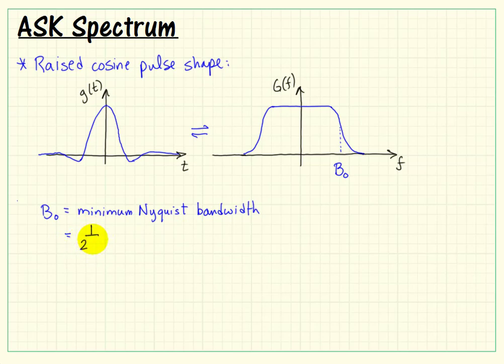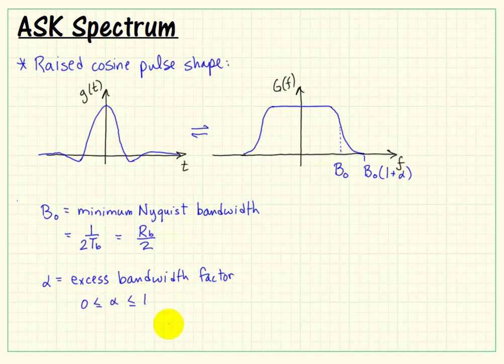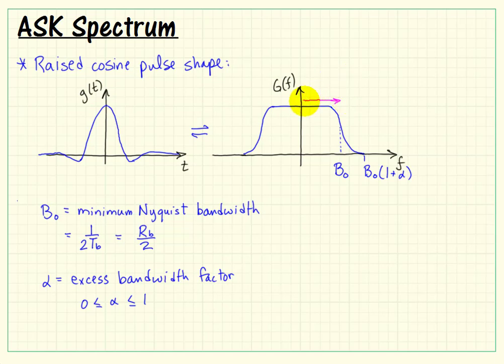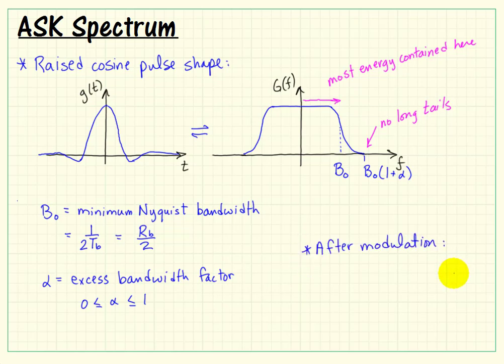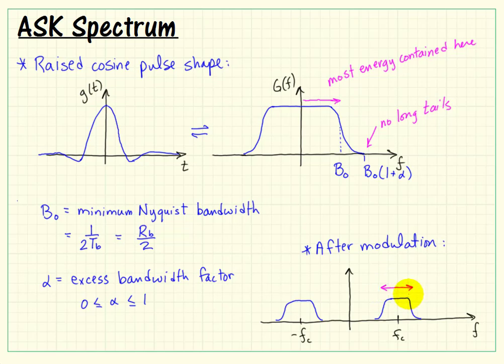Bandpass modulation: ASK spectrum with raised cosine pulse shaping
ASK spectrum with raised cosine pulse shaping. This video belongs to the "Binary ASK Transmitter" in the "Communication Systems Projects with LabVIEW" resource